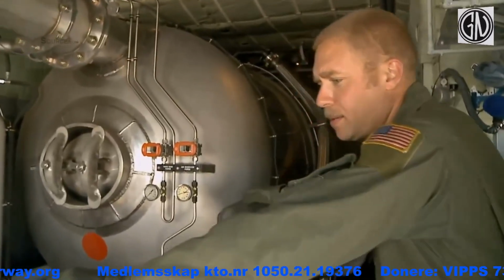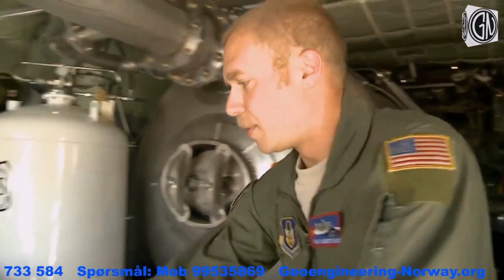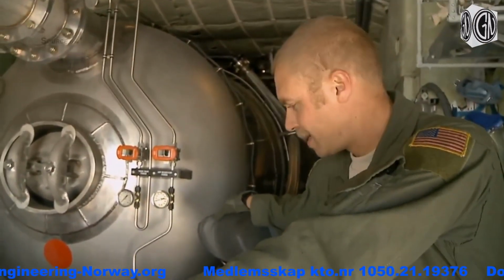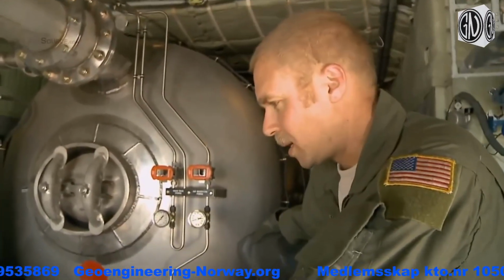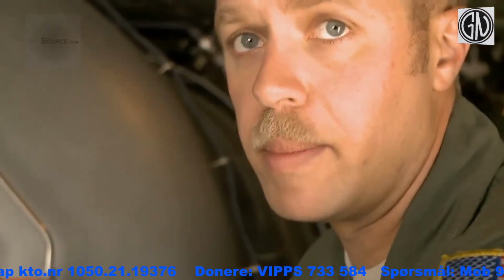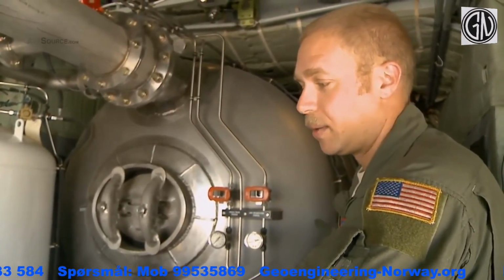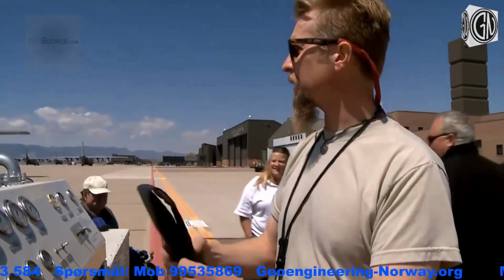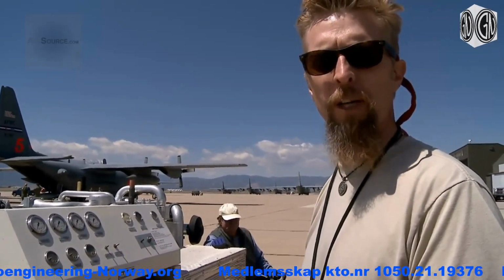2024 11 26 21 22 54 C 130 Herc C 130 brannfly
130 Hercules spesialutstyrt for brannslukking.